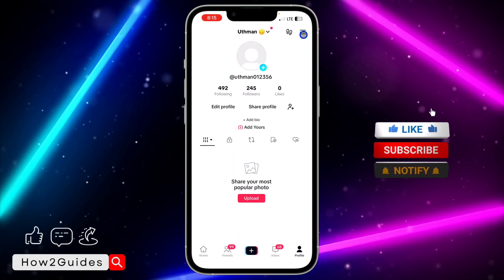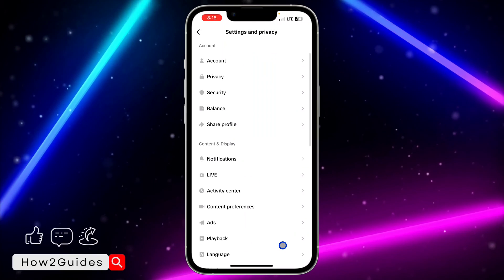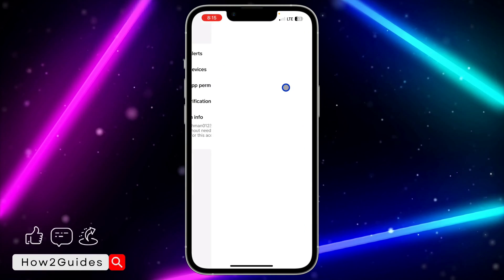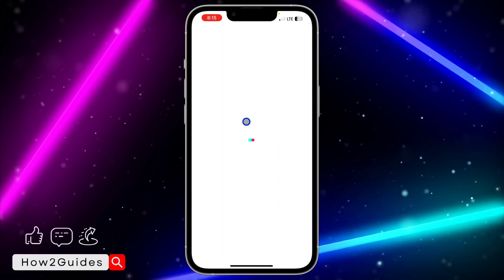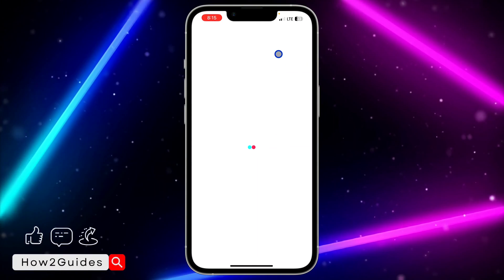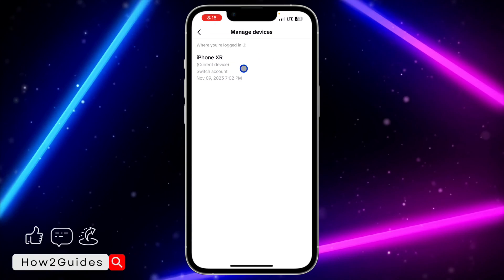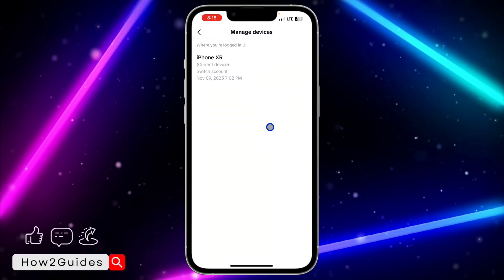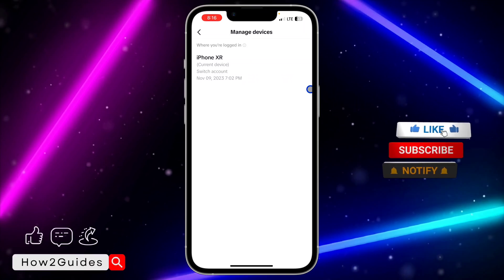How to See All TikTok Logged In Devices - Quick and Easy Guide!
Protect your TikTok account! Learn how to see all devices logged into your TikTok. Our step-by-step guide empowers you to manage your account's security effortlessly. Watch now and take control of your TikTok devices.